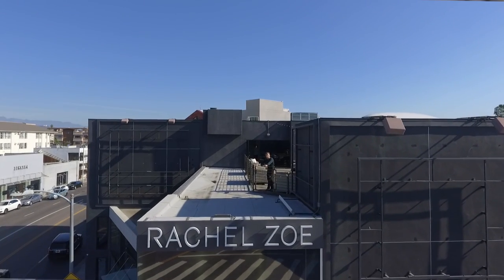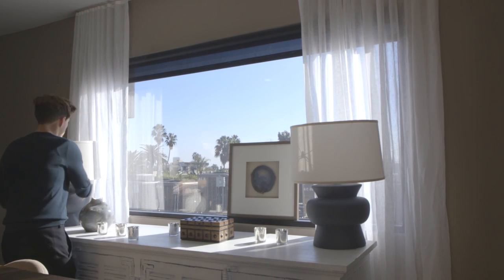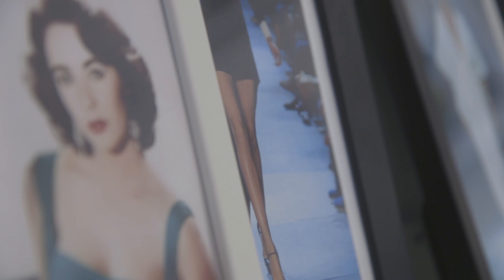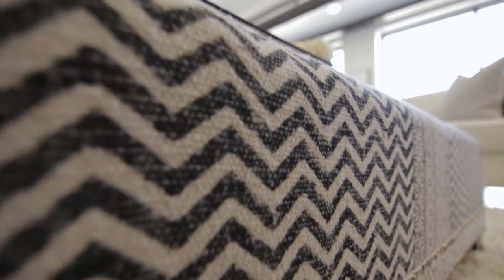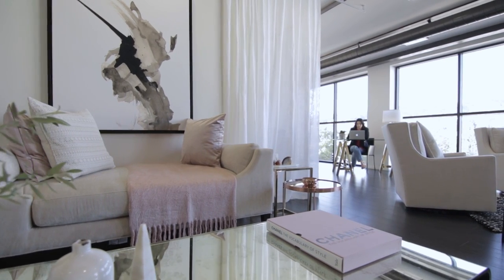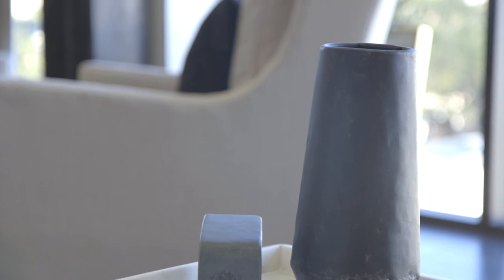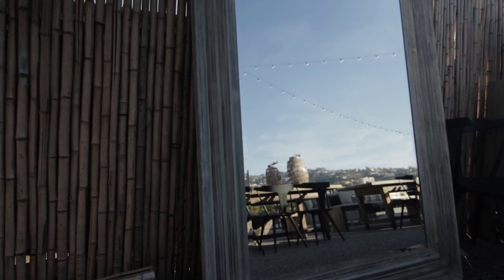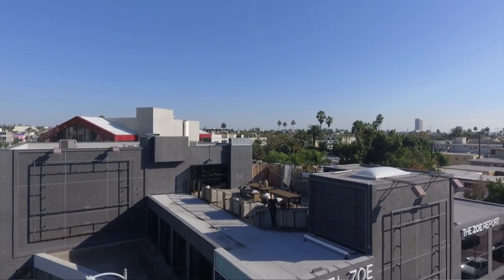Rachel Zoe Headquarters' Amazing Design Transformation | The Zoe Report By Rachel Zoe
Watch as Rachel Zoe Headquarters gets a major makeover with the help of Jeremiah Brent and Living Spaces.